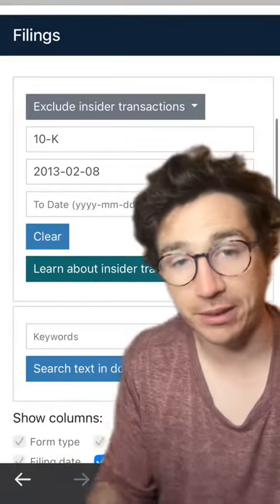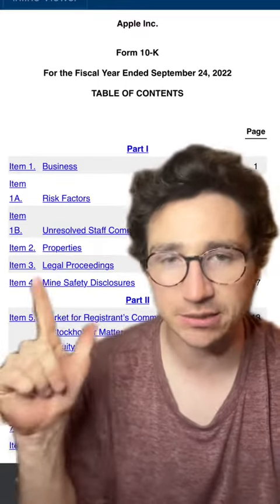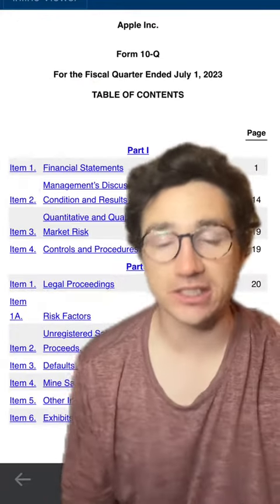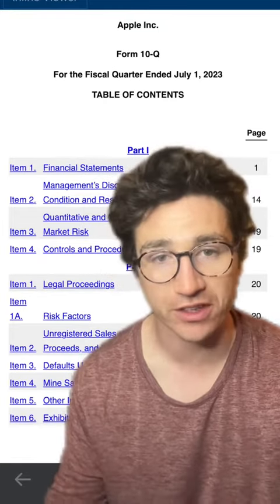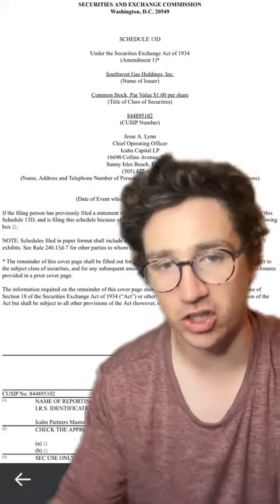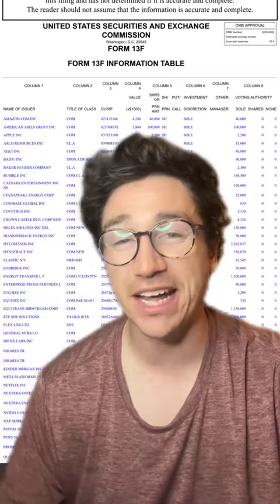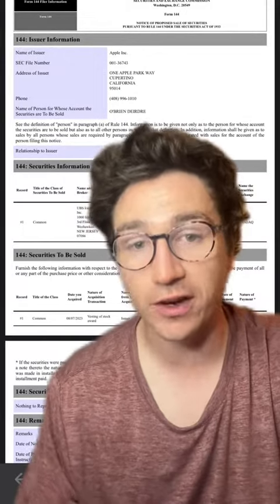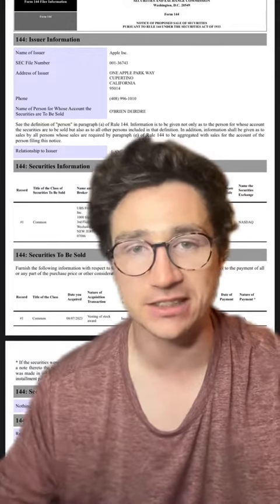Charlies Money - SEC Filings: Forms you need to know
Investing course coming and long form videos coming soon!